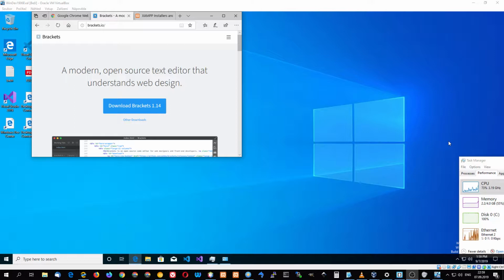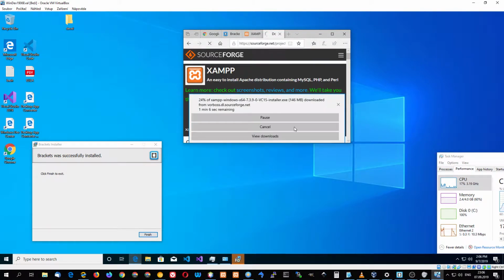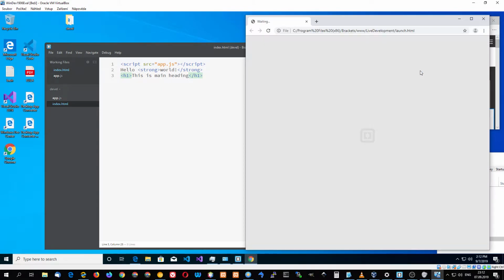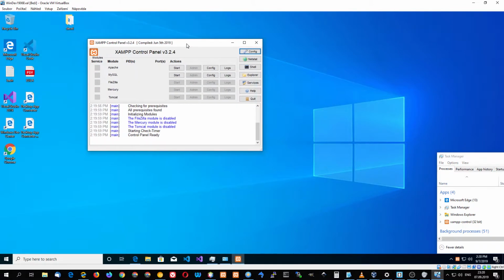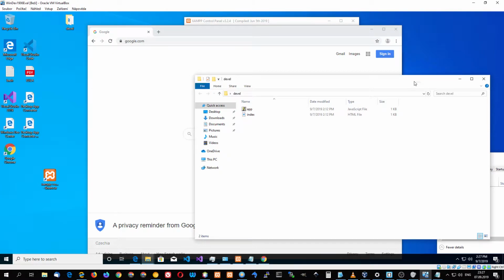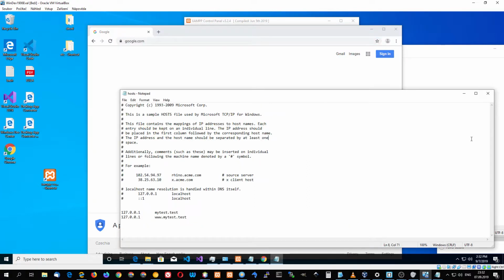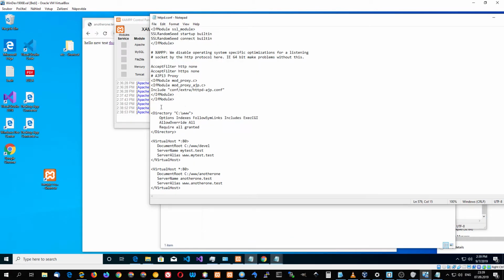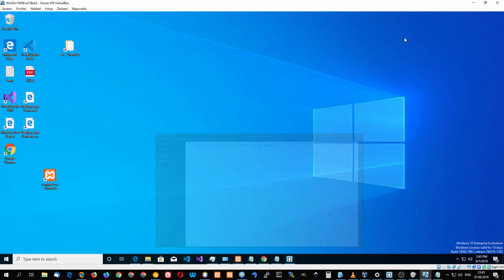How to setup web development enviroment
Video describing how to set up web development environment on Windows.
How to set it up in few minutes and start to create pages immediately.
And how to set up more complex environment (Apache web server, PHP, MySql) and manage development domains.